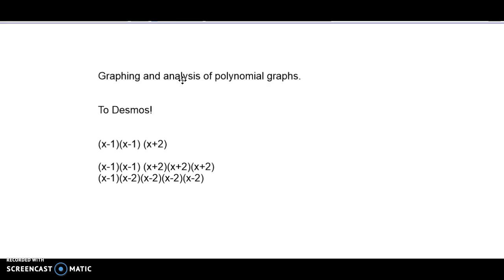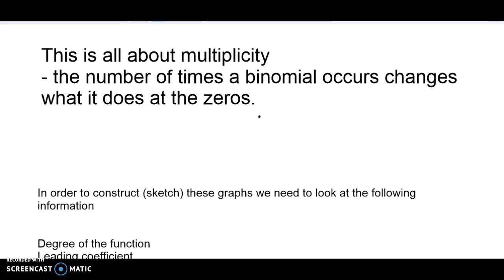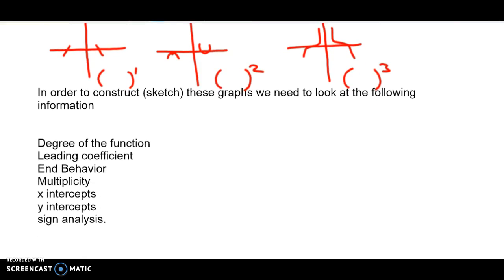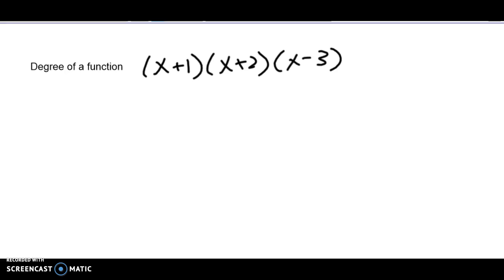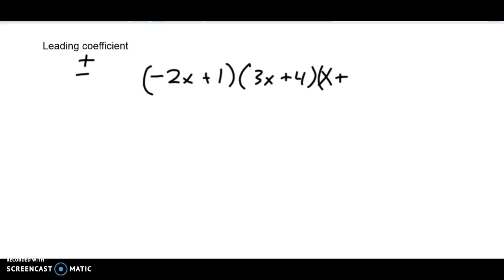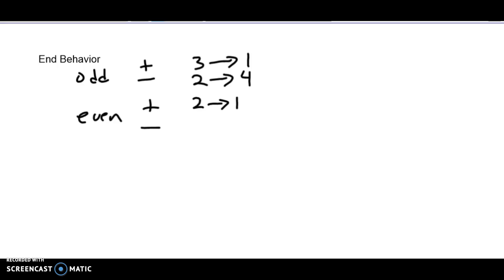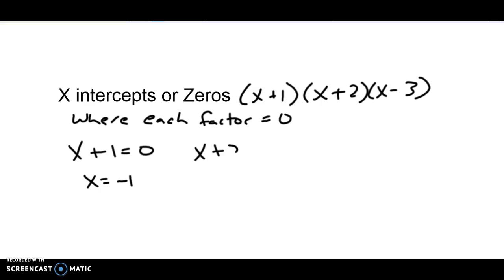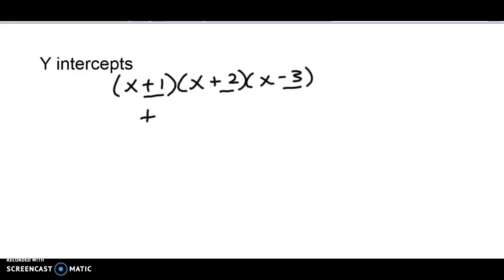graphing poly nomial part 1